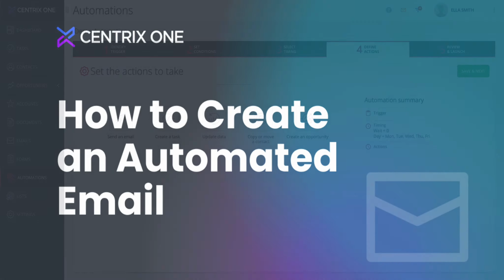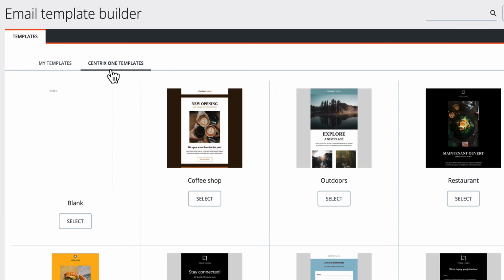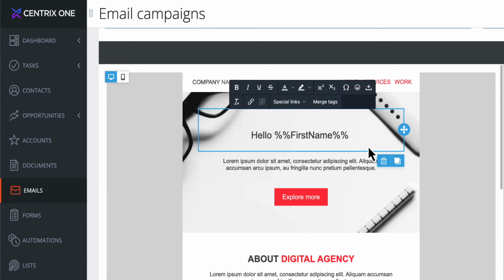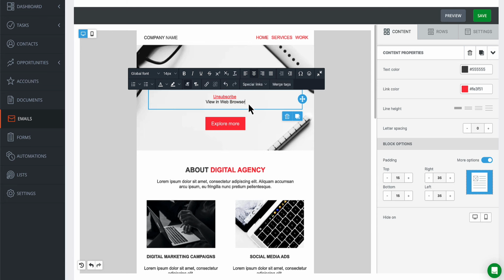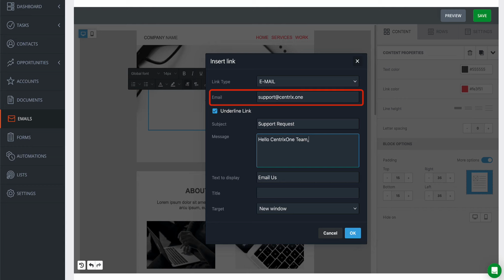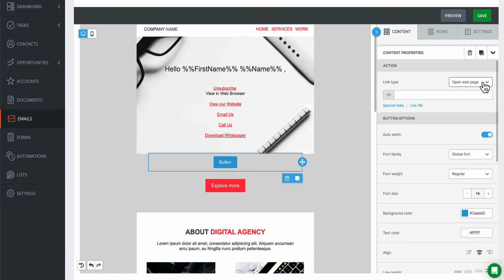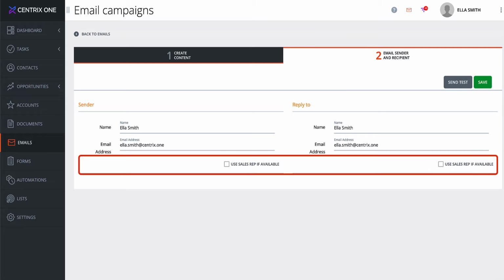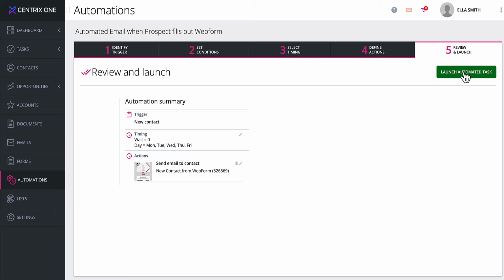How to create an automated email | CentrixOne CRM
Mastering Automated Email Campaigns with CentrixOne CRM

Unlock the full potential of email automation with CentrixOne CRM and transform the way you communicate with customers. In this detailed guide, we’ll explore how to set up automated emails that not only save time but also enhance engagement through personalization and advanced integration.

What You Will Learn:

1. Streamlining Manual Tasks:
   - Discover how CentrixOne’s automation module can simplify your day-to-day operations by automating repetitive email tasks, ensuring you can focus on strategic activities.

2. Customization Options:
   - Dive into the variety of customization options available within CentrixOne. Learn how to use email templates and merge tags to create personalized and impactful messages that resonate with your audience.

3. Enhancing Email Personalization:
   - Understand the significance of CRM integration in personalizing emails. We’ll cover how to harness customer data effectively to tailor your communications and make every email feel like it’s crafted for the individual recipient.

Key Features to Explore:
- Email Templates: Use pre-designed templates or create your own to maintain consistency and professionalism.
- Merge Tags: Insert customer-specific details such as name, company, or past purchases to make emails more relevant.
- Link Integration: Embed various types of links to guide recipients towards desired actions or further engagement.

By the end of this guide, you’ll be well-equipped to implement automated email strategies that not only reach but truly speak to your customers, driving better relationships and results.

Whether you're a marketing professional looking to improve efficiency or a small business owner aiming to personalize customer interactions, CentrixOne’s email automation tools are designed to scale with your needs.

Intuitive interface.